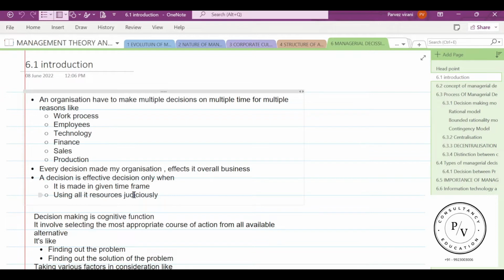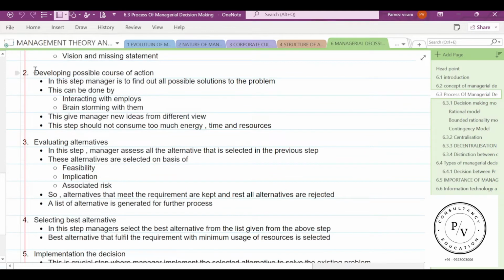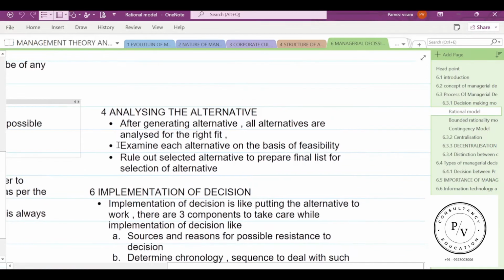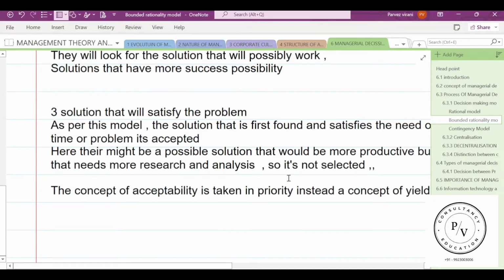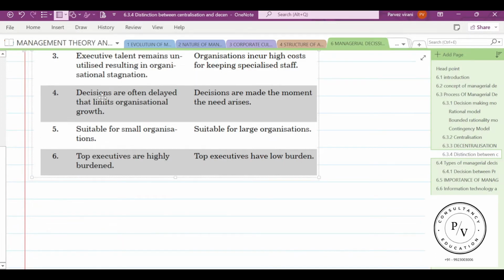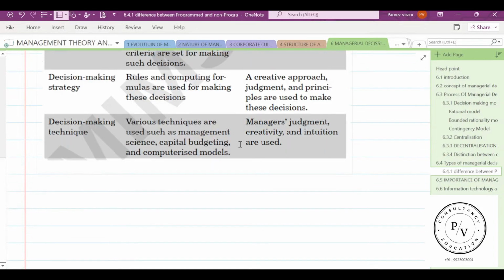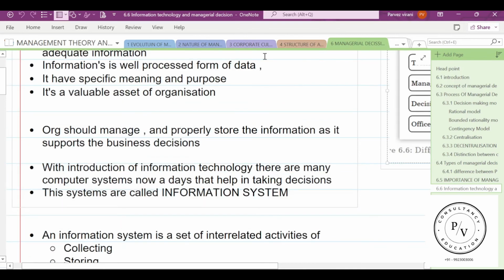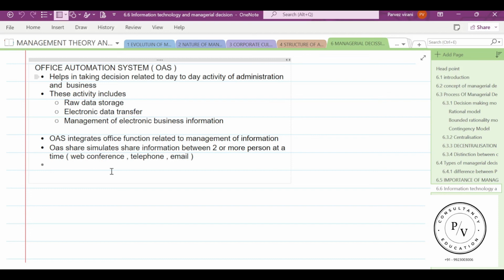CHAP 6 ,MANAGEMENT THEORY AND PRACTICE , personal notes for NMIMS DISTANCE MBA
CHAP 5 ,MANAGEMENT THEORY AND PRACTICE , personal notes for NMIMS DISTANCE MBA